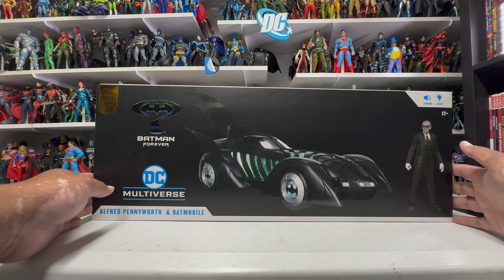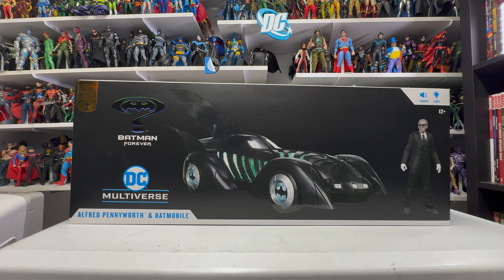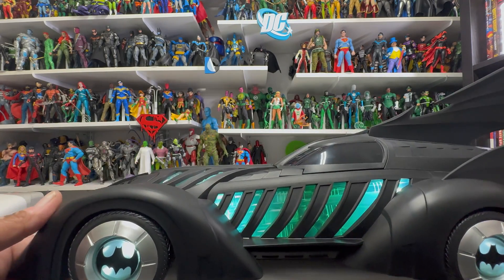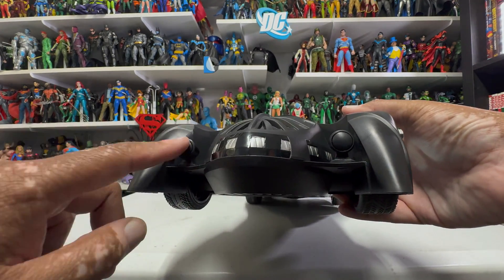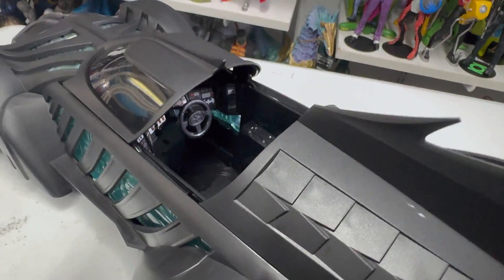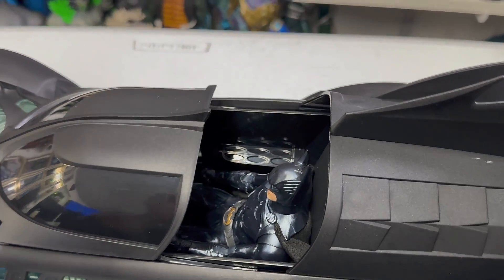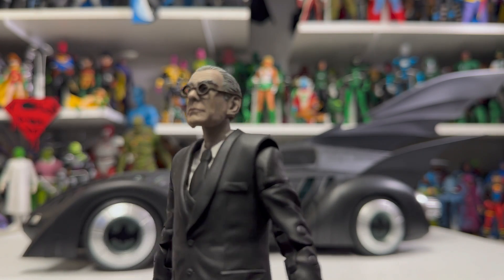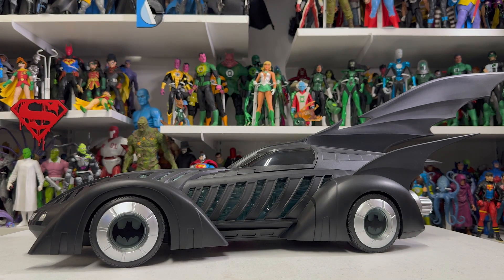McFarlane Toys DC Multiverse Review: Batman Forever Batmobile | Asoka The Geek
Only one Batmobile is Forever =)

🔔 From McFarlane Toys to classic DC heroes, Asoka the Geek has covered you.

✅  About Asoka the Geek.

Welcome to Asoka the Geek, your ultimate destination for concise and engaging DC Comics action figures reviews. From the latest McFarlane Toys releases to iconic DC heroes, we bring you in-depth insights and exclusive looks at your favorite collectibles.

Whether you're a seasoned collector or just starting, our channel offers something for every DC enthusiast. Let's celebrate the world of DC action figures together!

🔔 Dive deep into the world of DC Comics action figures with Asoka the Geek!

ADD HASHTAGS